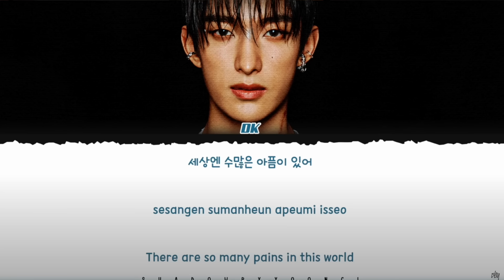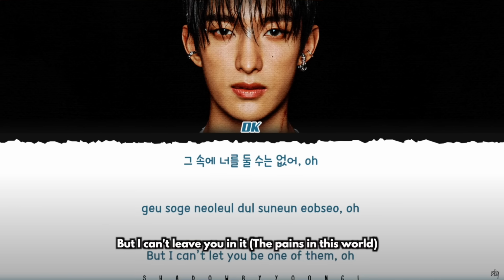Musicians react & analyze ♡ SEVENTEEN - DK's Happy Virus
DK Spreading Happy Viruses Into Our Daily Lives

What a comforting song. Not just musically, but DK’s beautiful voice melted our hearts. His tone and way of singing definitely felt like a place we could lean on. The message felt like DK was acknowledging our problems and embracing us so that we could walk together.

We just loved our Seokmini singing with his beautiful voice. Now, we know the next stop is Woozi’s “Destiny.” Let’s see what Woozi has come up with!

Like we say in the video, if you wish to have fun with our SEVENTEEN Marathon with other SVT contents like 'Game Caterers' and 'Going Seventeen', hop on and join the party :D

Kpop producer and singer-songwriter react to SEVENTEEN - DK's Happy Virus (Lyrics Video). Enjoy!

Timestamp

0:00 - Intro
0:42 - Reaction
3:56 - Initial Thoughts
4:28 - Instrumental Breakdown
6:00 - DK's Amazing Vocal
7:20 - DK Embracing Our Problems
8:45 - Korean Lyrics Explanation
9:41 - Woozi's Destiny Next!
11:28 - SHOUTOUT